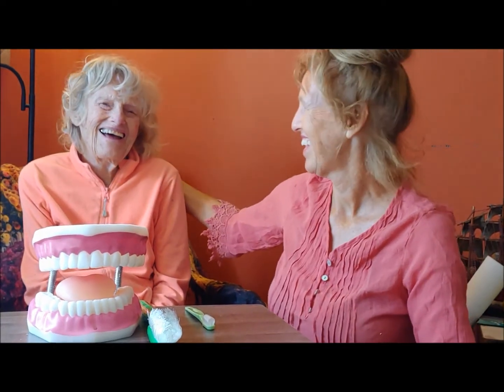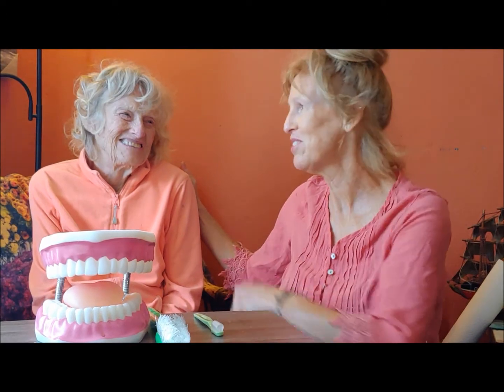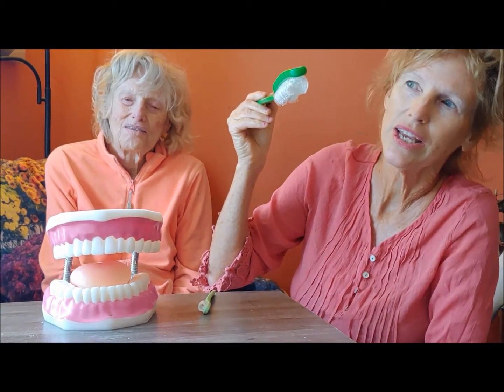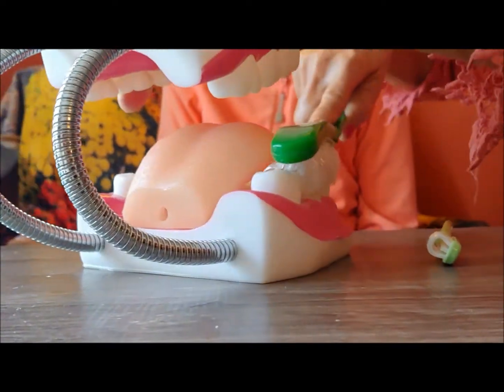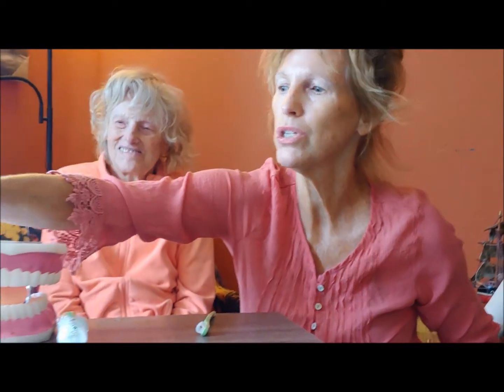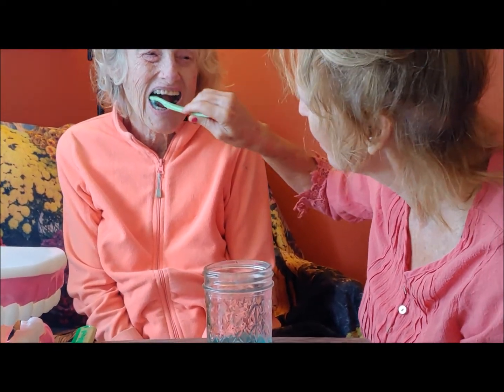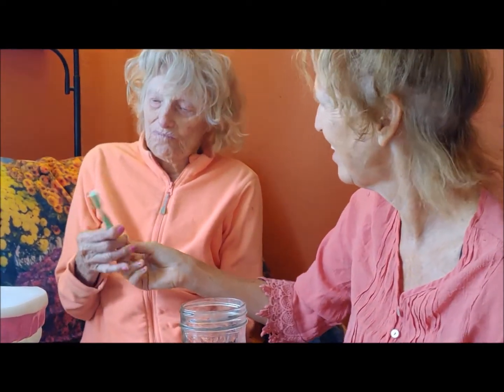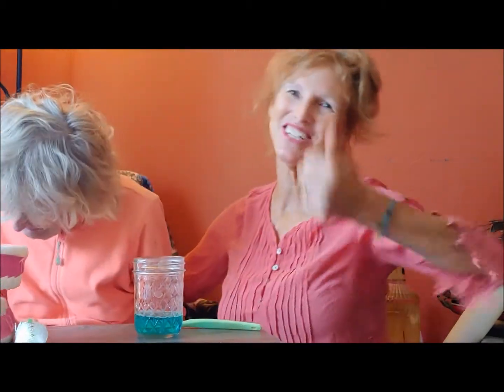Alzhiemer's Oral Care made EZ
Collis Curve adaptive toothbrush makes oral care easy for Alzheimer patients.  Watch the interaction between patient and caregiver during guided brushing and daily infection control is accomplished with ease and care.